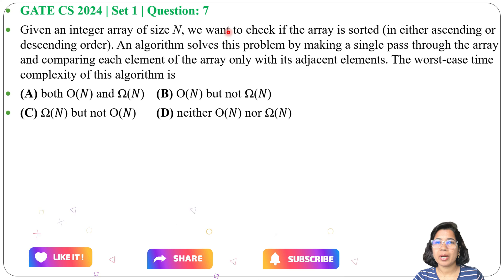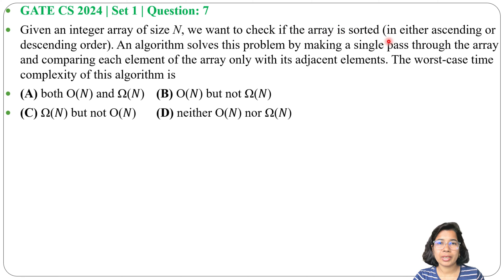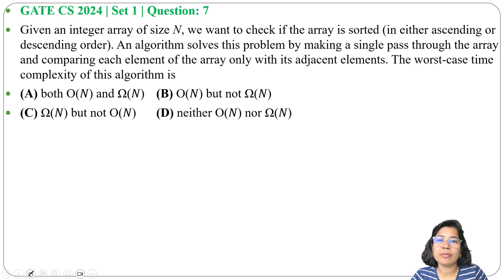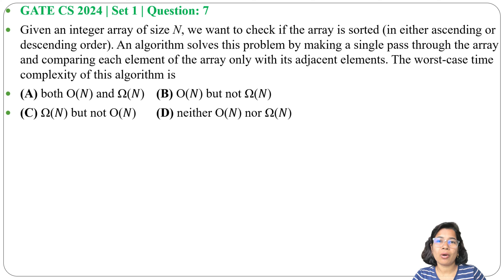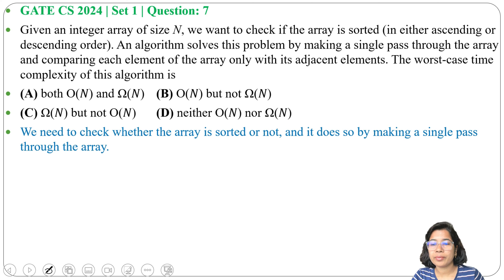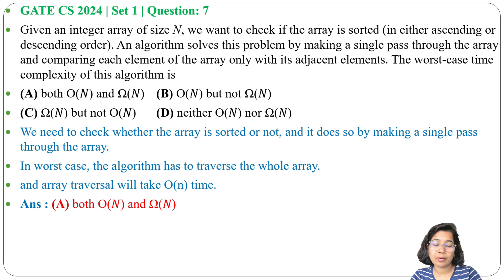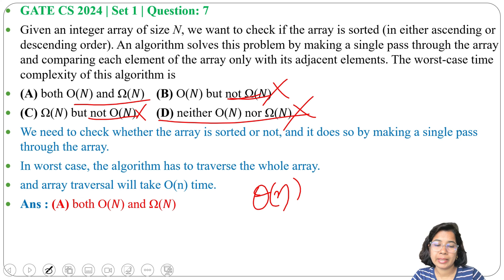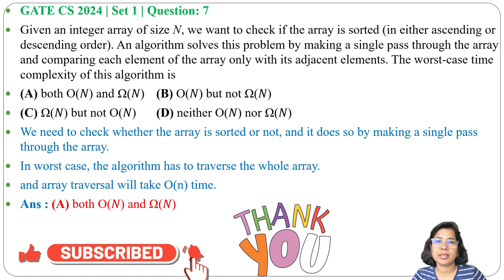GATE CS 2024 | Set 1 | Question: 7 Given an integer array of size N, we want to check if the array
Given an integer array of size N, we want to check if the array is sorted (in either ascending or descending order). An algorithm solves this problem by making a single pass through the array and comparing each element of the array only with its adjacent elements. The worst-case time complexity of this algorithm is
(A) both Ο(𝑁) and Ω(𝑁) (B) Ο(𝑁) but not Ω(𝑁)

Ans: (A)
0:00 Intro & Question
0:36 Solution